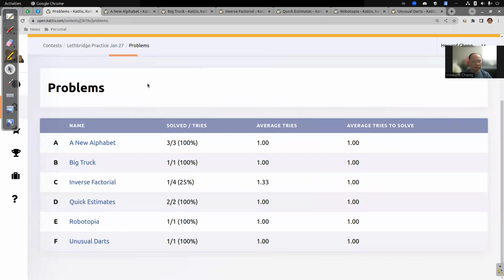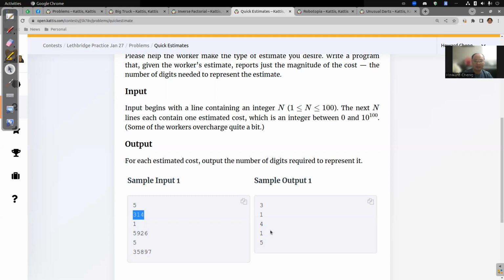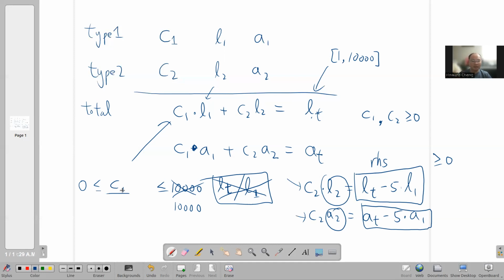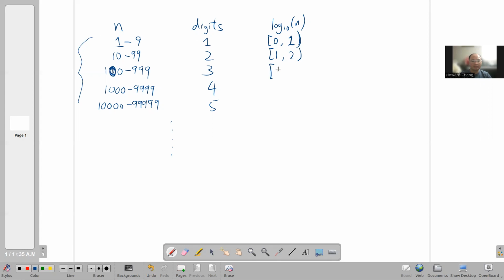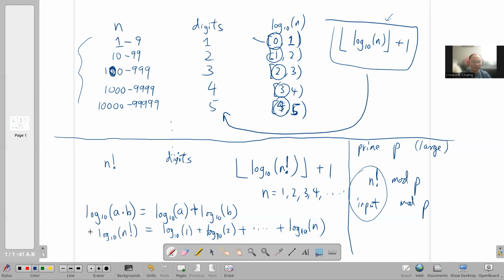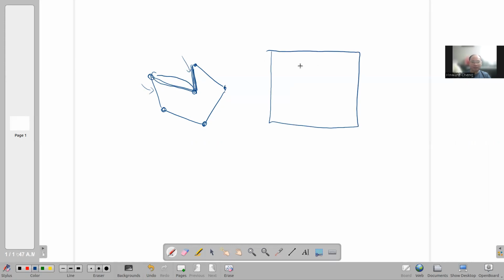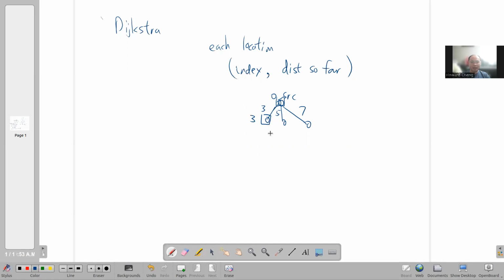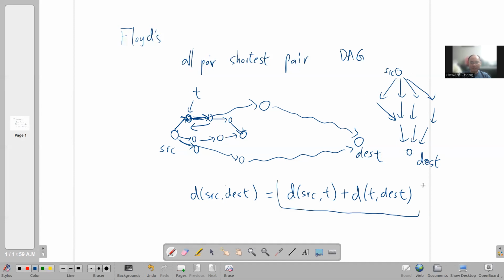Practice Jan 27, 2023